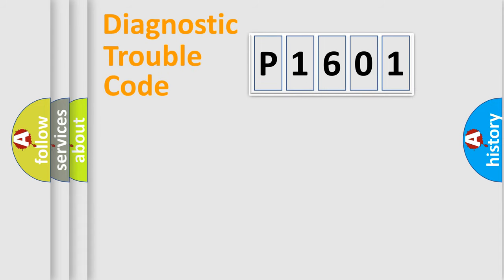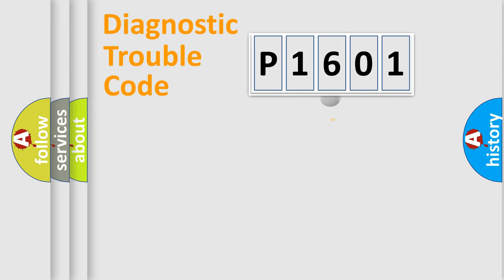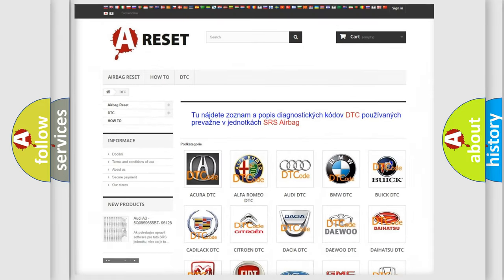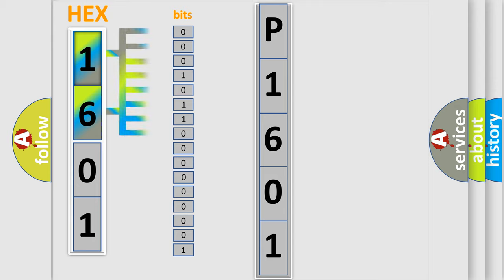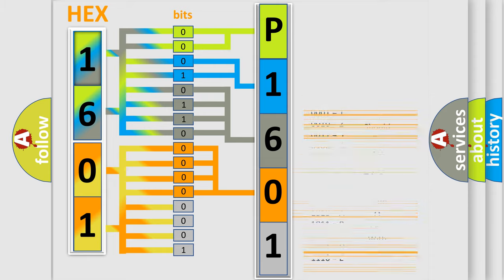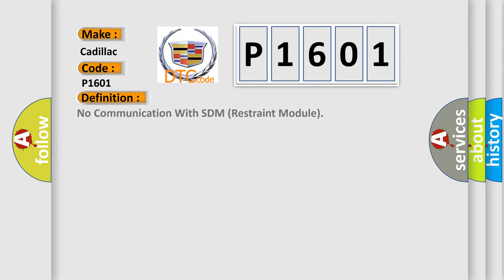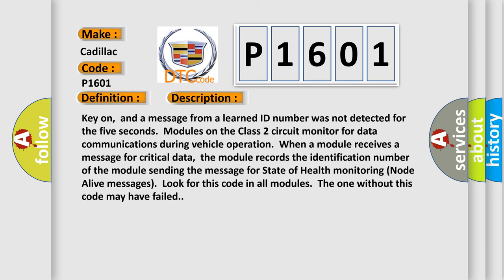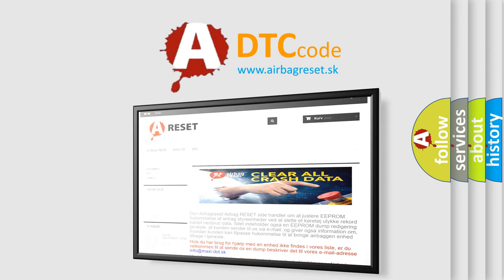DTC cadillac P1601 Short Explanation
Contents:
0:21 Basic DTC analysis according to OBD2 protocol standard.
1:48 Insight into programming
2:58 A diagnostically understandable description of the Diagnostic Trouble Code
3:05 Basic error definition

Make:
Cadillac
Code:
P1601
Definition:
No Communication With SDM (Restraint Module)
Description: